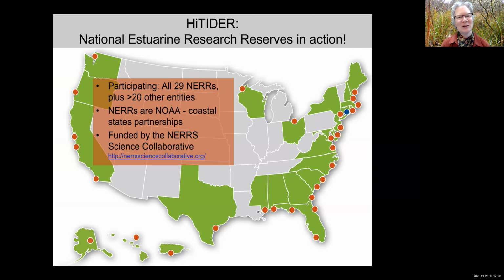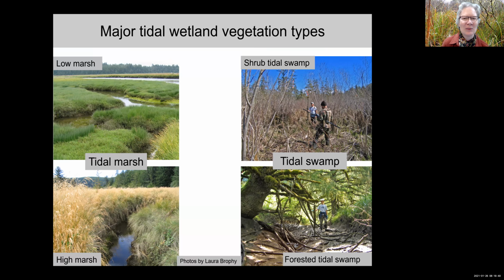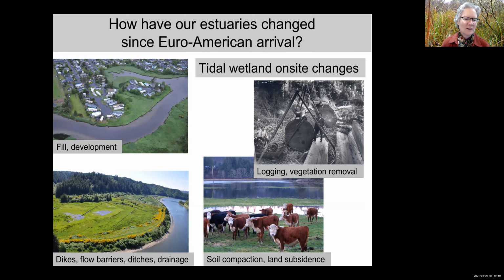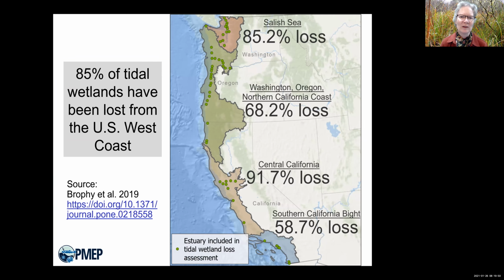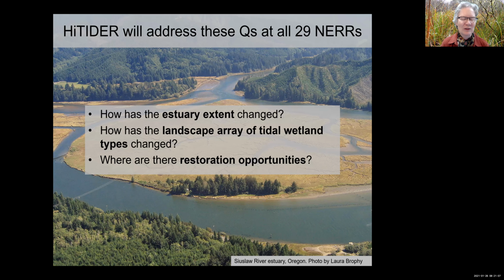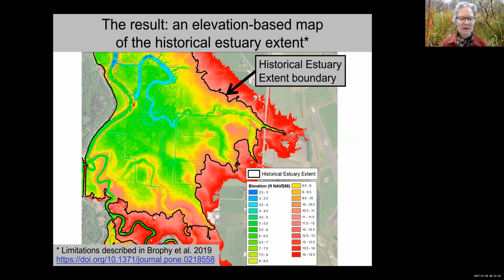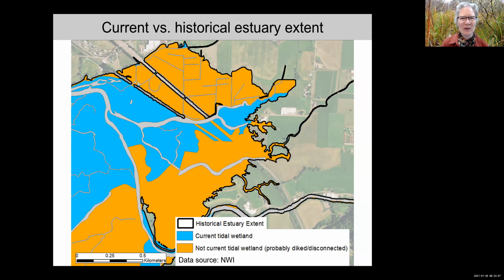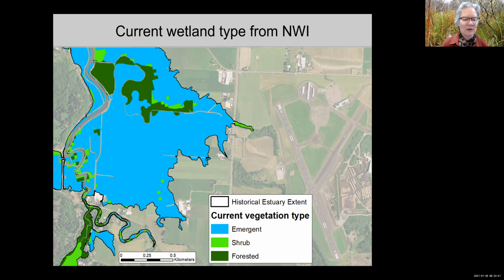HiTIDER: Brophy presentation at CoastalGeoTools 2021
In this presentation, Laura Brophy explains how the HiTIDER project will engage all 29 National Estuarine Research Reserves across the United States in a habitat-change analysis for their estuaries. The project will highlight differing trends among regions and estuarine habitat types, and will identify areas where estuarine habitats can be restored. By mapping estuarine habitats and potential restoration areas, HiTIDER will build a shared understanding of past trajectories of change to design and build support for future restoration strategies.

The habitat change analysis will include the following two components conducted at each of the 29 reserves: 1) Elevation-based mapping, using NOAA-generated elevation models and tidal datums to estimate the historic extent of the estuary, and identify areas no longer subject to tidal influence that could be restored in the future (Brophy et al. 2019), and 2) Historical mapping, using the oldest T-sheet (topographic map) or similar historic map to examine extent and distribution of habitats in one smaller area of interest on/near each reserve, and document how that has changed over time. The mapping approach will be applicable to any U.S. estuary.